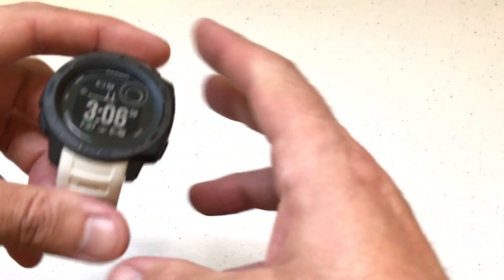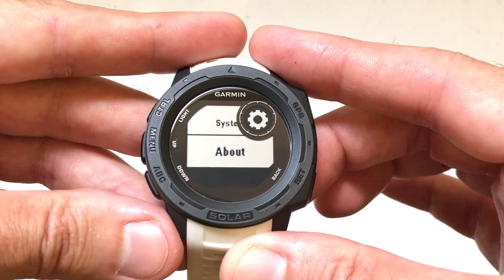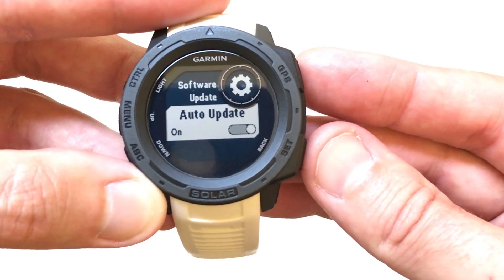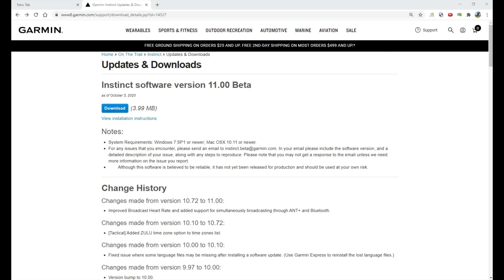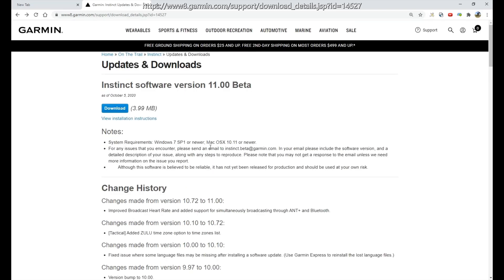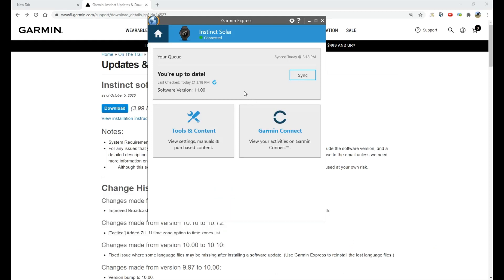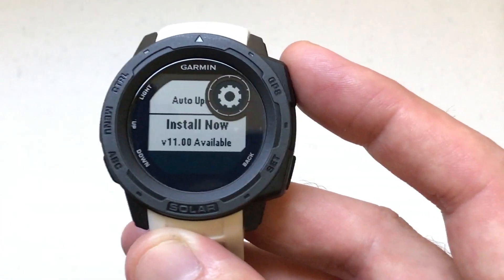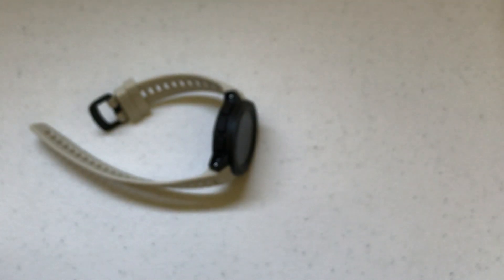Garmin Instinct Solar - Check For and Installing Software Updates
How to check for and install software updates for the Garmin Instinct.  Note you can also do this thru Garmin Express.